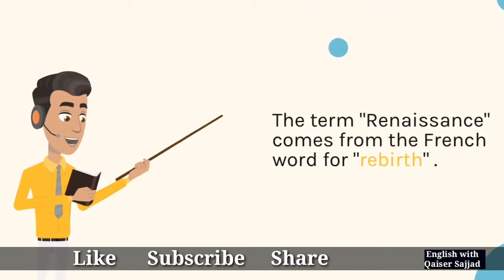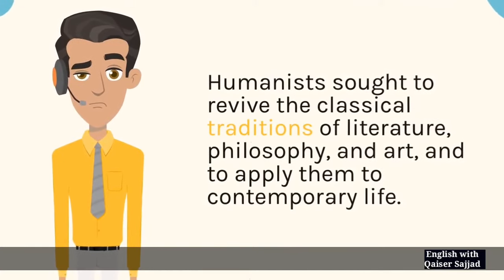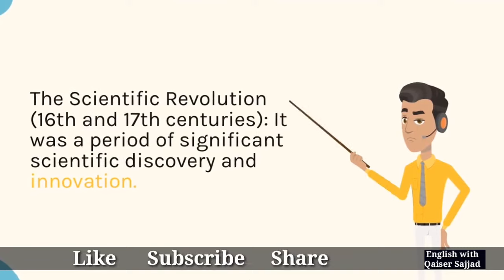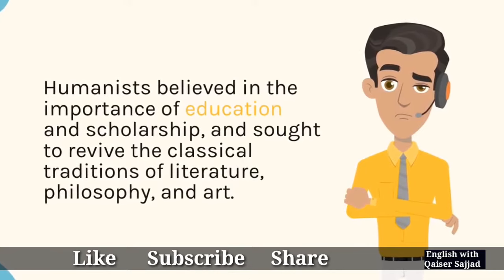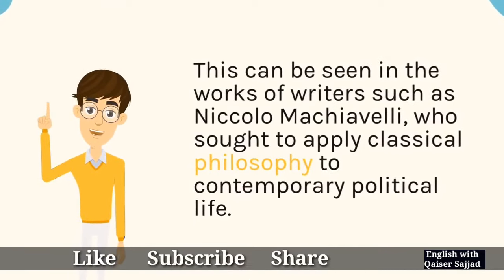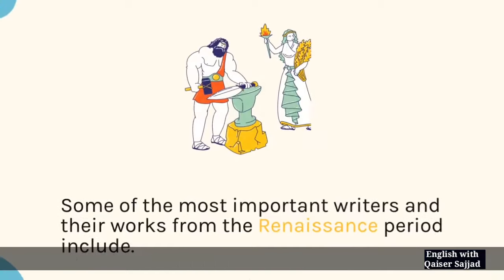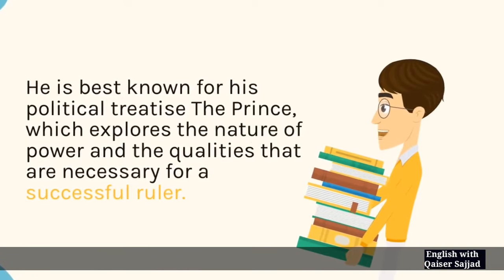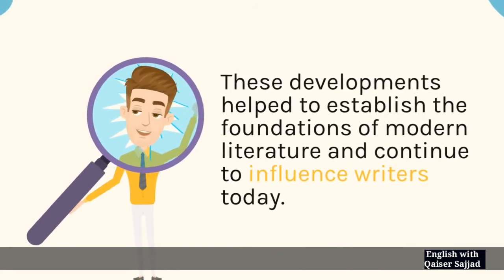Renaissance Period || Characteristics || Writers & Works || History of English Literature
The term "Renaissance" comes from the French word for "rebirth" . It refers to a period of cultural, intellectual, and artistic revival that occurred in Europe between the 14th and 17th centuries. It was a time when there was a renewed interest in the classical literature, philosophy, and art of ancient Greece and Rome, and a shift away from the dominance of the medieval church.
The Renaissance began in Italy in the 14th century, and spread throughout Europe over the next few centuries. It was fueled by a number of factors, including the growth of cities and trade, the development of printing technology, and the increasing availability of classical texts.
In England, the Renaissance began in the late 15th century and continued through the 16th and early 17th centuries.
The spread of the Renaissance was also facilitated by the growth of universities and the rise of humanism, a philosophy that emphasized the importance of human potential and individualism.
Humanists sought to revive the classical traditions of literature, philosophy, and art, and to apply them to contemporary life.
Some of the most significant events of the Renaissance period include.
The Fall of Constantinople (1453): The capture of Constantinople by the Ottoman Turks in 1453 led to an influx of Greek scholars and texts into Western Europe, helping to spark the Renaissance.

The Invention of the Printing Press (1440s): The development of the printing press by Johannes Gutenberg in the 1440s helped to facilitate the spread of ideas and information.
Printing Press played a key role in the development of the Renaissance.

The Italian Wars (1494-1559): The Italian Wars were a series of conflicts between France and the Holy Roman Empire for control of Italy. These wars helped to spread Renaissance ideas and culture throughout Europe.

The Reformation (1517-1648): The Protestant Reformation, which began with Martin Luther's posting of the Ninety-Five Theses in 1517.
Reformation led to a split in the Christian church and a shift away from the dominance of the Catholic Church.

The Scientific Revolution (16th and 17th centuries): It was a period of significant scientific discovery and innovation. It included development of the scientific method, the heliocentric model of the solar system, and the discovery of gravity.

Exploration and Colonization (15th and 16th centuries): The Renaissance saw a wave of exploration and colonization by European powers. These explorations helped to  discover of the America and established European colonies around the world.

Artistic Renaissance: The Renaissance was marked by a flowering of the arts, with some of the greatest artists and architects of all time creating works that continue to inspire and amaze us today. This included artists such as Leonardo da Vinci, Michelangelo, and Raphael, as well as architects such as Andrea Palladio and Filippo Brunelleschi.
Some of the most important writers and their works from the Renaissance period include.
William Shakespeare: Shakespeare is considered one of the greatest writers of all time, and his plays continue to be performed and studied to this day. His most famous works include Hamlet, Romeo and Juliet, Macbeth, and Othello.
Christopher Marlowe: Marlowe was a contemporary of Shakespeare, and his plays, such as Doctor Faustus and Tamburlaine, helped to establish the foundations of modern English drama.
Miguel de Cervantes: Cervantes was a Spanish writer who is best known for his novel Don Quixote, which is considered one of the greatest works of fiction ever written.
Giovanni Boccaccio: Boccaccio was an Italian writer who is best known for his Decameron, a collection of one hundred tales that explore themes of love, desire, and human frailty.
Niccolò Machiavelli: Machiavelli was an Italian philosopher and writer.
He is best known for his political treatise The Prince, which explores the nature of power and the qualities that are necessary for a successful ruler.
John Milton: Milton was an English poet who is best known for his epic poem Paradise Lost, which tells the story of Adam and Eve's fall from grace.
Edmund Spenser: Spenser was an English poet who is best known for his epic poem The Faerie Queene, which explores themes of love, chivalry, and political power.
Sir Philip Sidney: Sidney was an English poet and courtier who is best known for his sonnet sequence Astrophil and Stella, which explores themes of love and desire.
Francis Bacon: Bacon was a philosopher and statesman who is best known for his essays, which explore a wide range of topics from politics and philosophy to science and literature.
John Donne: Donne was a poet and cleric who is best known for his love poems, which use complex metaphors to explore themes of love, faith, and mortality.